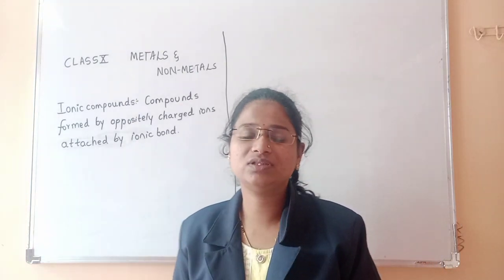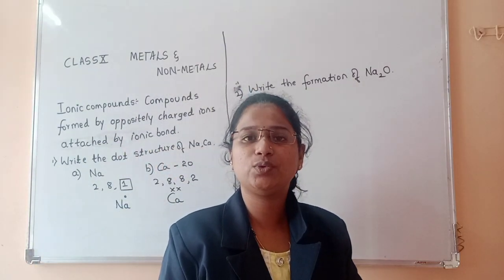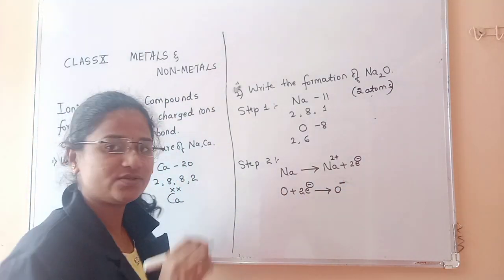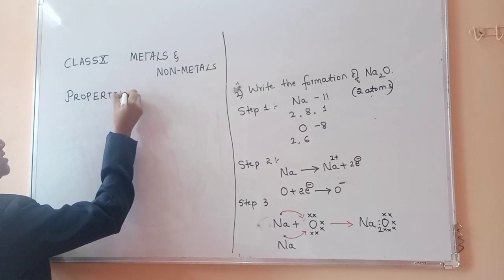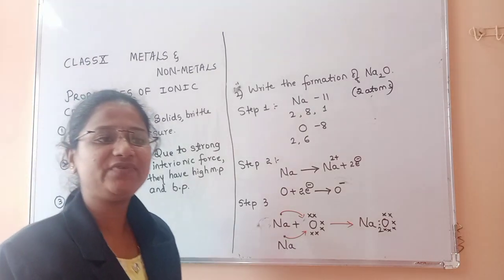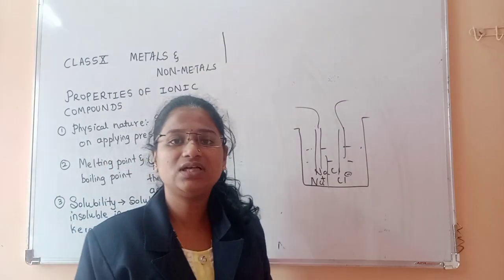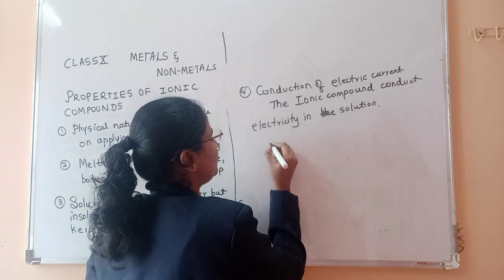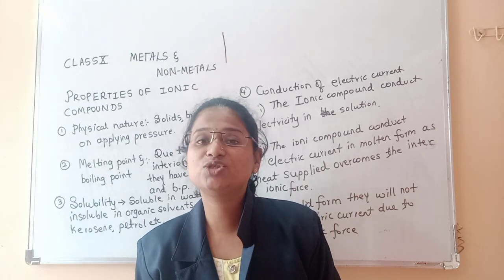Metals and Non metals Part 7 Ionic compounds